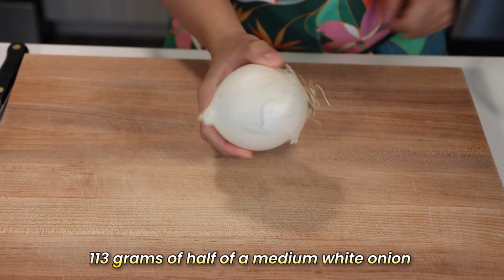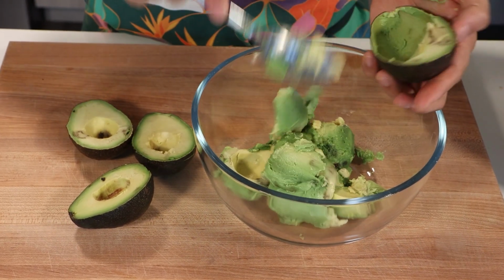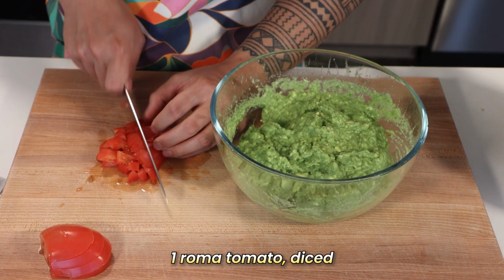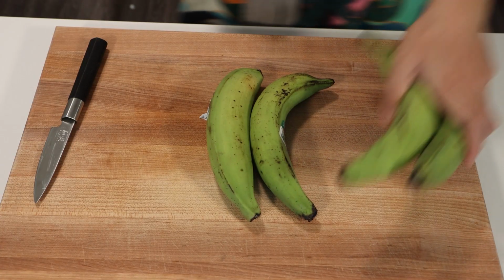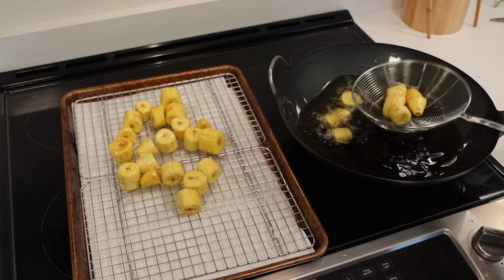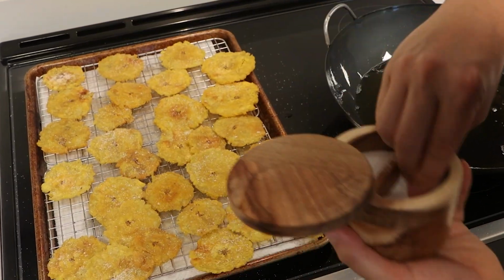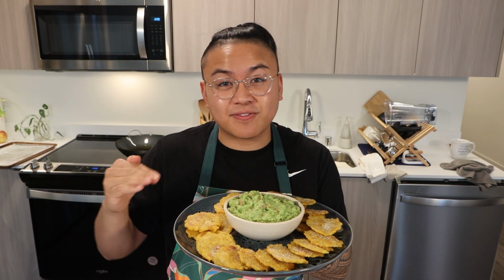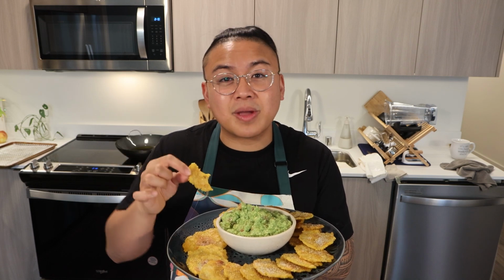The #1 Recipe You're Missing for the Ultimate Superbowl Snack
Discover the ultimate game day snack with my Crispy Tostones and Creamy Guacamole recipe. Perfect for football parties, this easy-to-follow tutorial will make you the MVP of any gathering.

🔪 *MY GEAR*
Spices: Use my code GERONIMO to get A FREE GRINDER OF ROBUSTA BLACK PEPPERCORNS With Any Order Of $15 Or More

*INGREDIENTS*

For the Guacamole:
- 1/2 of 1 medium white onion (about 4 ounces; 113g), roughly chopped
- 1 jalapeño, stemmed and roughly chopped (remove seeds for a milder taste)
- 1/2 cup (about 8g) picked cilantro leaves and tender stems, finely chopped, divided
- 4 ripe Hass avocados (about 7 ounces; 200g each)
- 2 to 3 tablespoons (30-45ml) fresh lime juice (from about 2 limes)

For the Tostones:
- 1 ripe Roma tomato (about 4 ounces; 113g), chopped
- 2 quarts (1.9 liters) avocado oil
- 4 green plantains (about 200g each), peeled and cut into 1-inch (2.5 cm) segments
- Additional Kosher salt, for seasoning

**Special Equipment:**
- Blender or molcajete
- Wok or deep fryer
- Tortilla or patacón press or smasher (optional)

*INSTRUCTIONS*

1. **Prepare the Guacamole:**
    - In a blender, combine onion, jalapeño, half of the cilantro leaves, and a large pinch of salt. Blend until smooth, scraping down sides as necessary.
    - Split each avocado, discard pits, and spoon out the flesh into a mixing bowl. Roughly mash.
    - Stir in the remaining cilantro leaves. Season with lime juice and salt to taste. Set aside.
2. **Prepare the Tostones:**
    - Heat vegetable oil in a wok or Dutch oven to 300°F (150°C). Fry plantain segments for about 5 minutes until cooked through. Transfer to a paper towel-lined plate or rack.
    - Smash plantains to 1/8th to 1/4-inch thickness using a lined metal can or heavy skillet, smasher, or a tortilla press.
    - Increase oil temperature to 350°F to 375°F (175°C to 190°C). Return plantains to the oil and fry until golden brown and crisp. Transfer to a paper towel-lined plate or rack and season with salt.
3. **Assemble:**
    - Lay out your tostones and serve with guac in a bowl
4. **Serve:**
    - Enjoy your Guacamole with Tostones fresh and hot for the best taste!

I'm Geronimo, a product designer, professional cook/chef, and entrepreneur. I’m on a mission to feed the people and planet goodness through nourishing food, content, and design.

If you’d like to talk, I’d love to hear from you. Messaging me on Instagram or Twitter @geronimocramos directly will be the quickest way to get a response.

⌚️ *TIMESTAMPS*
0:00 Intro
0:40 Make Guacamole
2:15 Make Tostones
3:39 Plating
3:56 Test Test